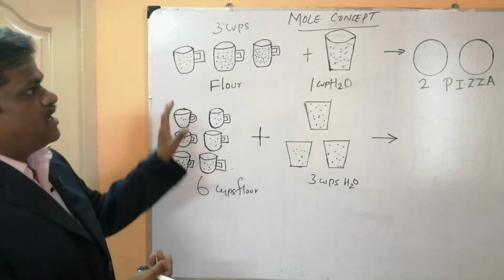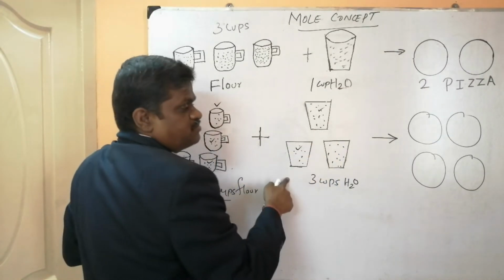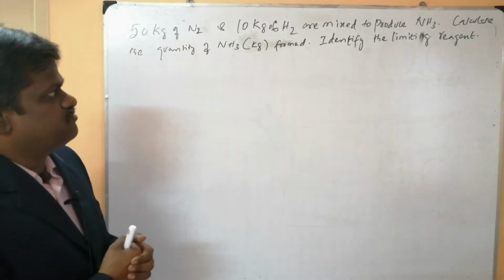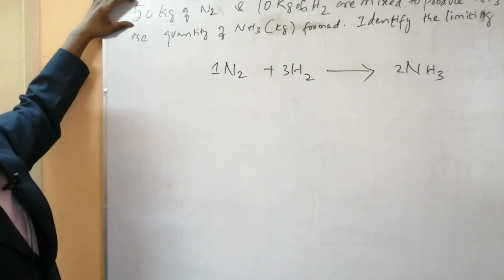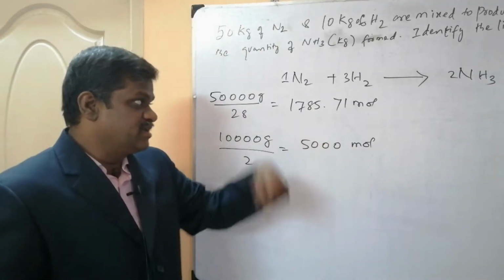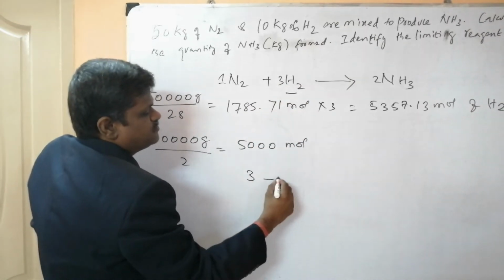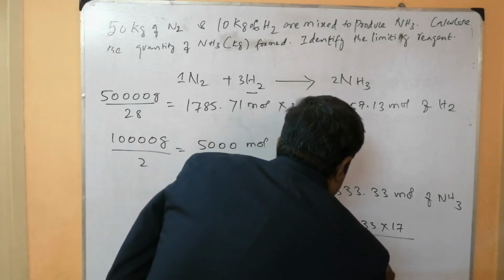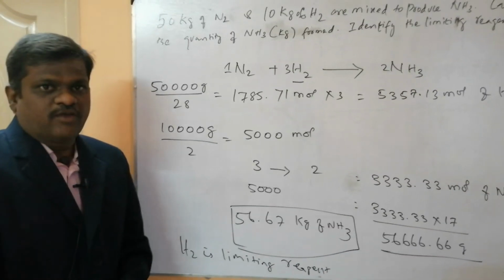Mole concept- Stoichiometry | IIT-JEE | NEET | Organic chemistry tutor | Chemistry online tutor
50.0 kg of N2 (g) and 10.0 kg of H2 (g) are mixed to produce NH3 (g). Calculate the
NH3 (g) formed. Identify the limiting reagent in the production of NH3 in this
situation.